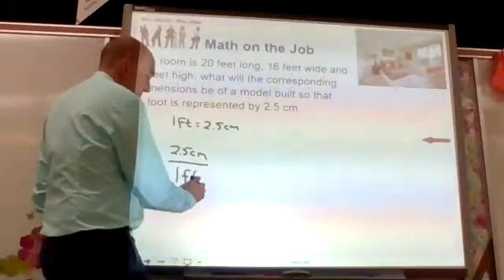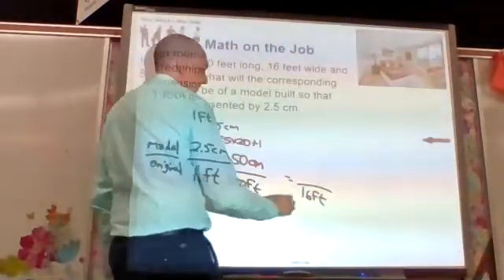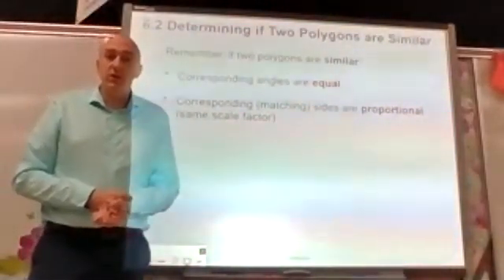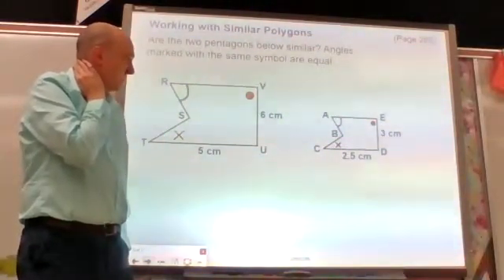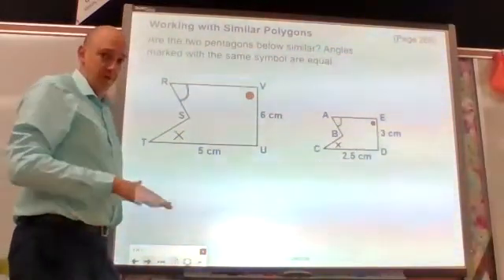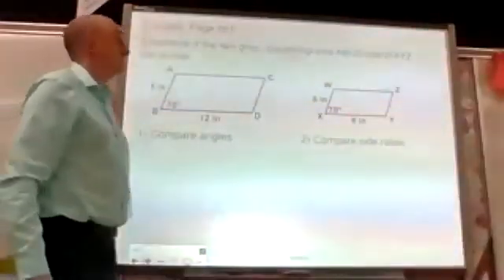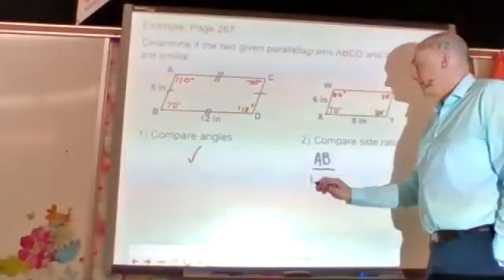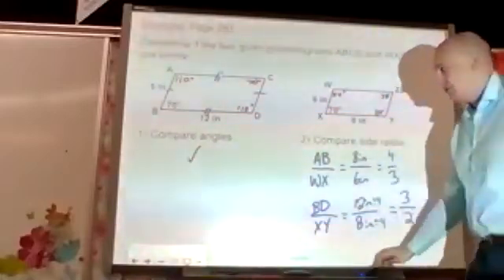Math 10-3: 6.2 Determining Similarity